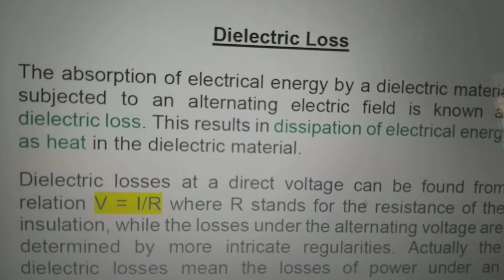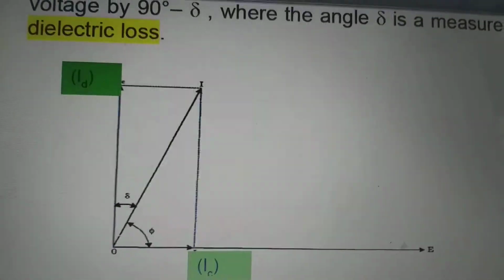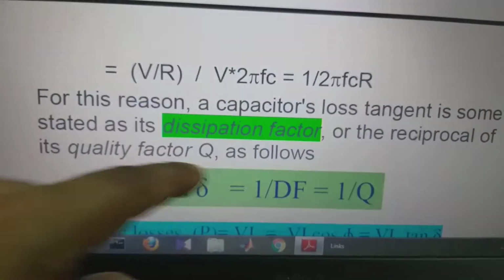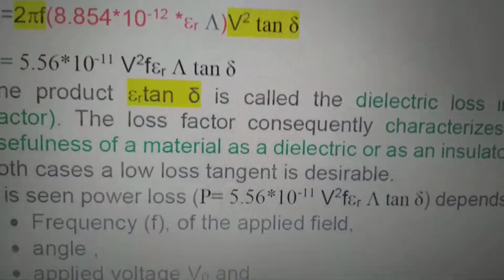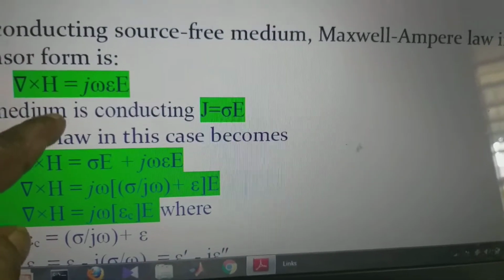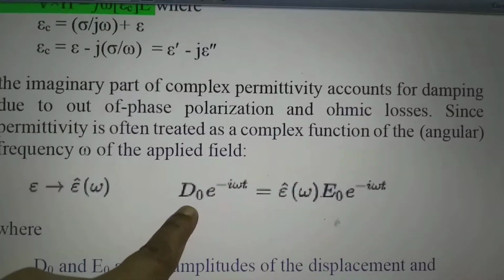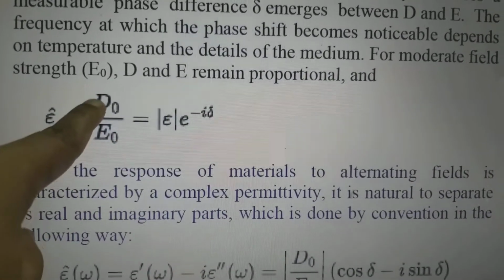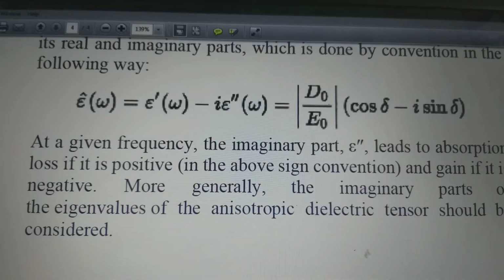Dielectric loss and complex permittivity